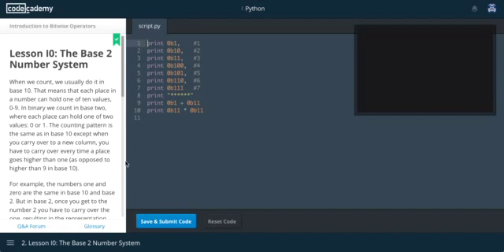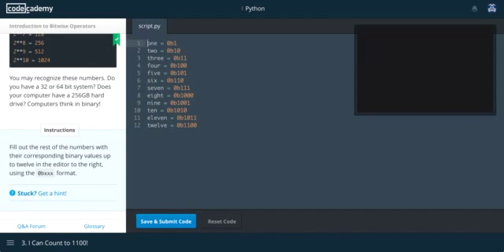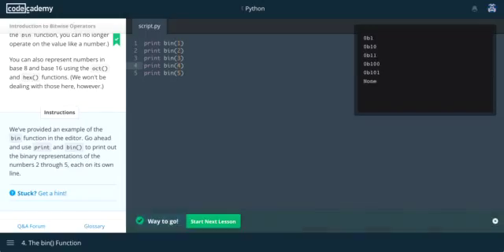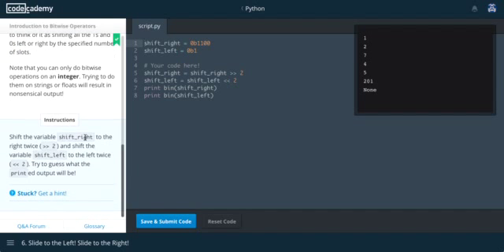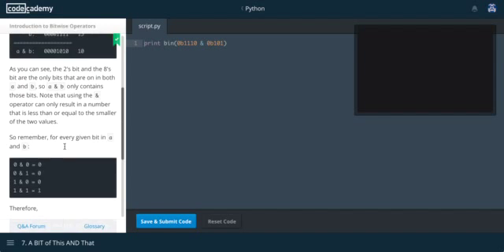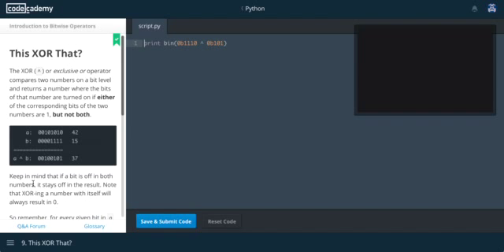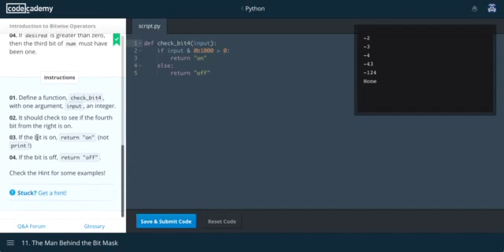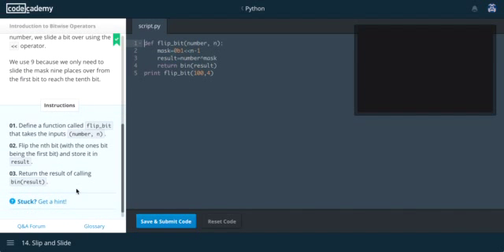11 Unit 10 Introduction to Bitwise Operators